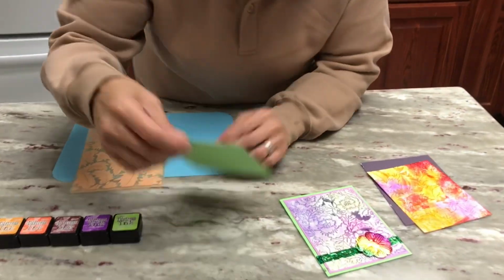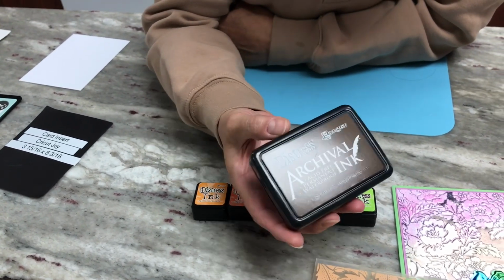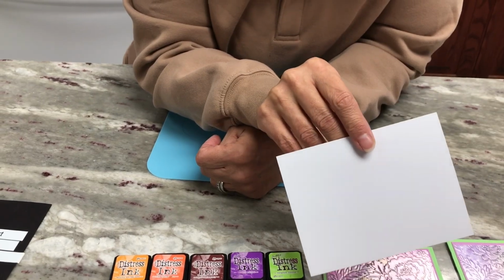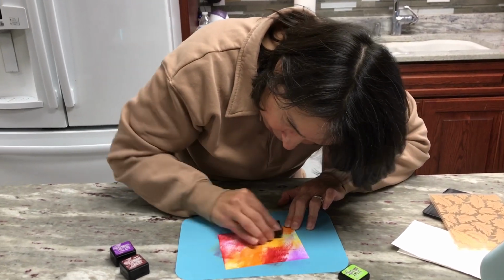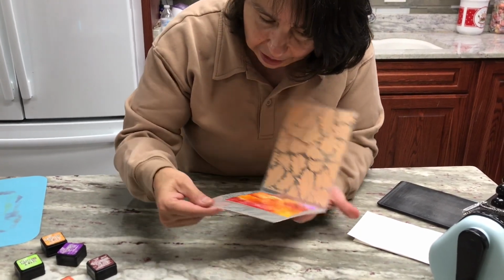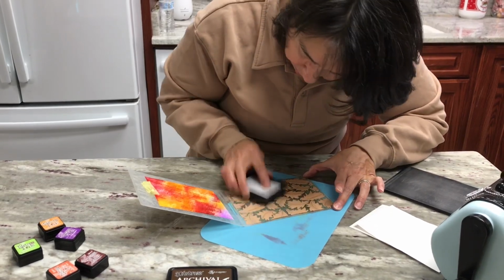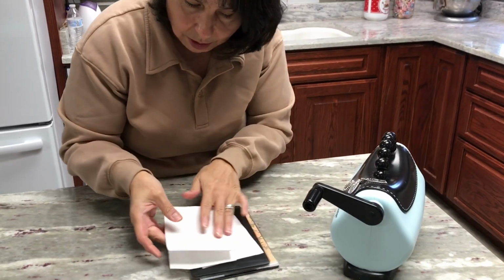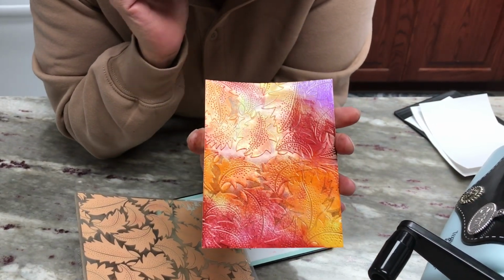Embossing Folder Technique With A Twist. 10/23/24